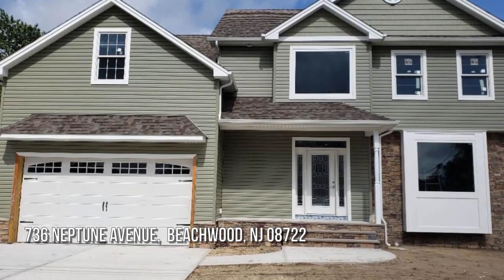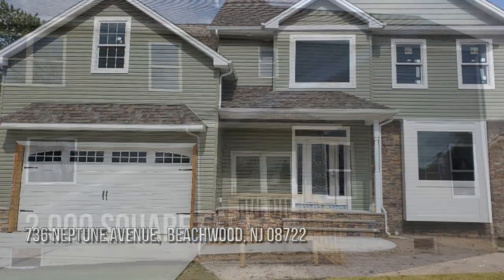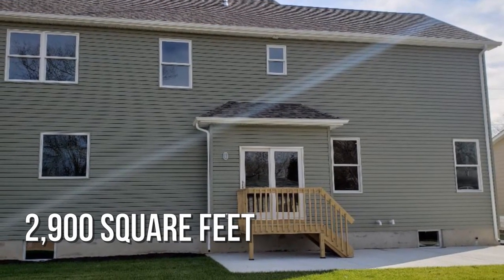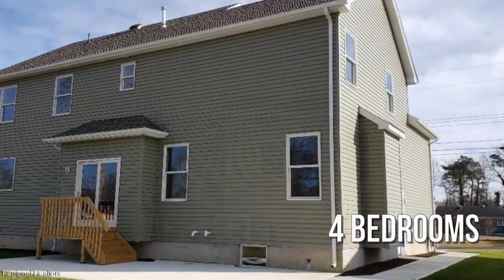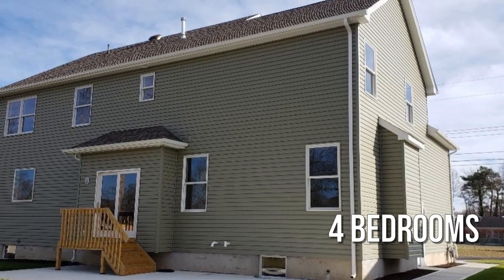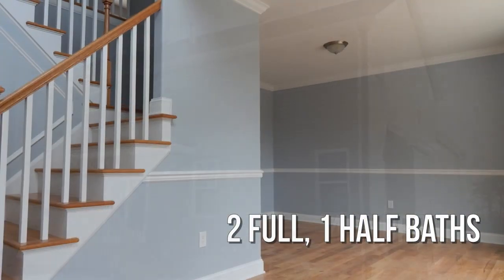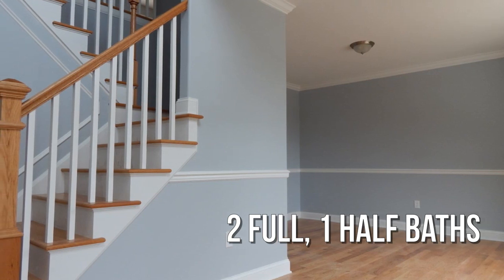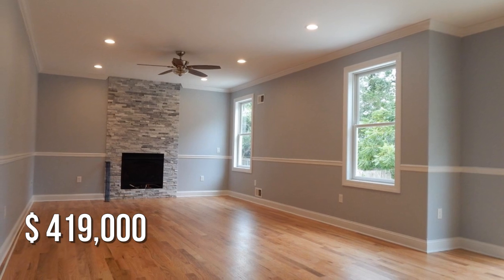736 Neptune Avenue, Beachwood, NJ 08722 - Anna Eichen - MLS 21937354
MLS 21937354

REDUCED!! AND READY FOR IMMEDIATE OCCUPANCY BUILDERS SPECIAL included in this home:front and rear sod and sprinklers=$1000.upgraded kitchen cabinets=$3500.main bath deep soaker tub=$2000.tiled walk in master shower=$2500.finished bonus room in master bedroom=$5000.QUALITY BUILT NEW CONSTRUCTION THIS HOME IS PERFECTION! 4 BEDROOMS, 2.5 BATHS, 2 CAR GARAGE, FULL BASEMENT, WOOD FLOORS, GRANITE AND STAINLESS APPLIANCE PACKAGE, GORGEOUS CROWN MOLDINGS AND DECORATIVE MOLDINGS .NOTHING BUT QUALITY THROUGHOUT.

Contact Agent:
Anna Eichen
RE/MAX New Beginnings Realty